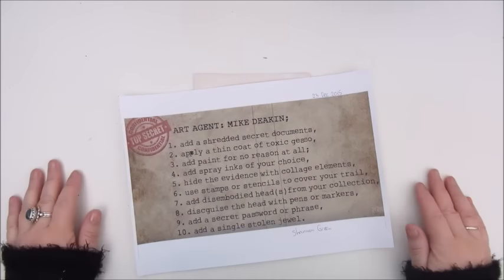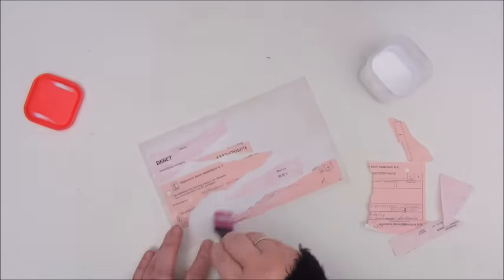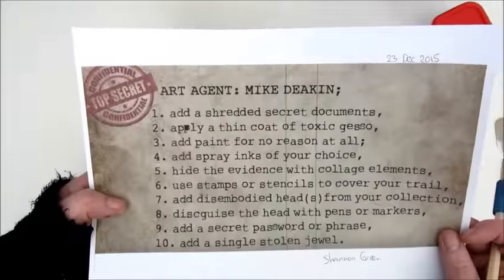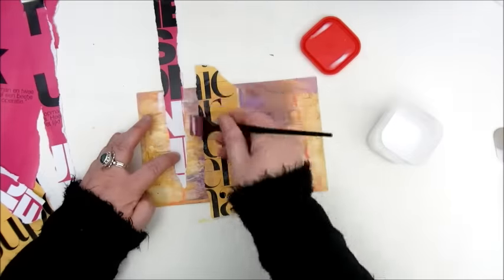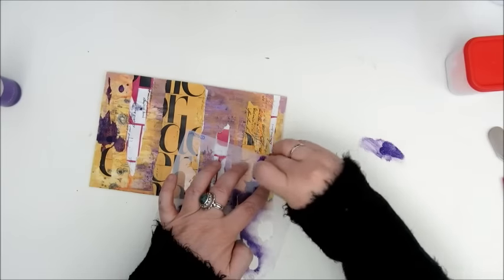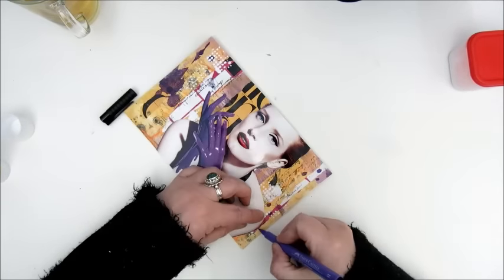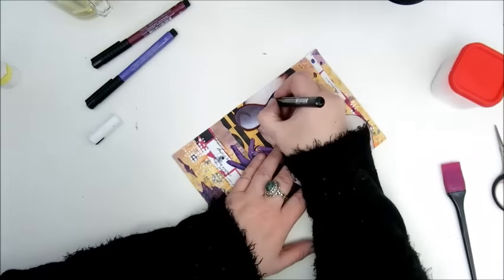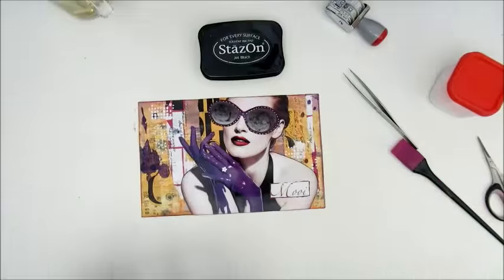Mission Inspiration: Art Journal Page Mooi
The last 'oldie' I had to do. Now I've completed all the Missions except for the one of February 2017. Can't wait to start on that one.